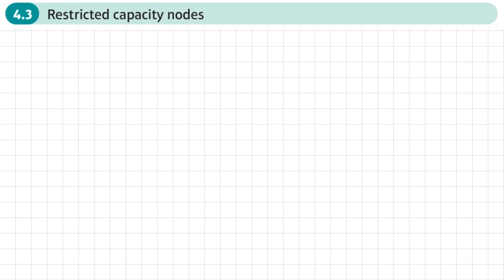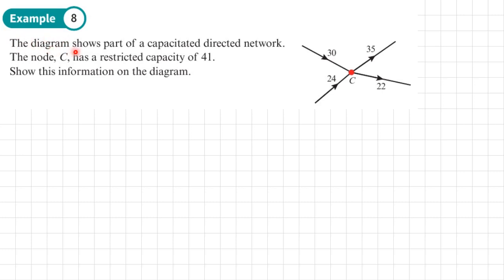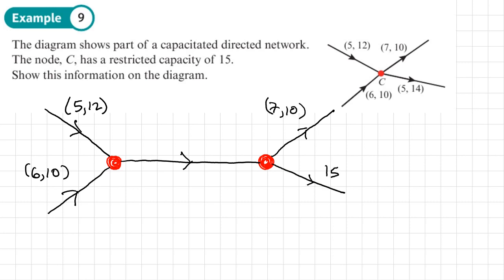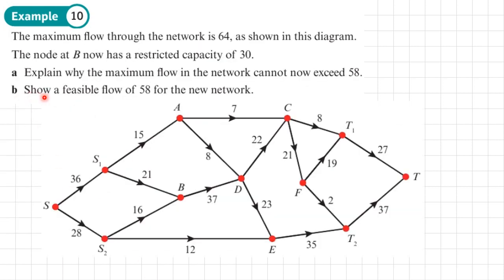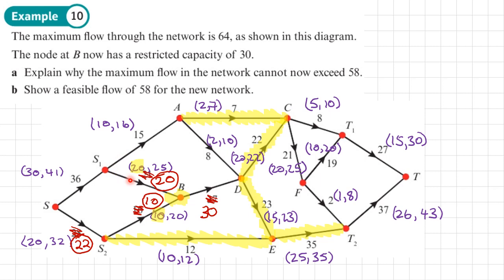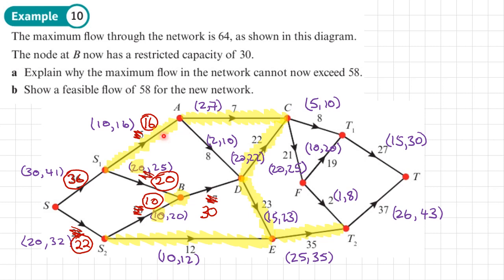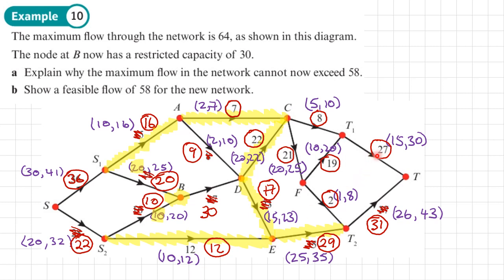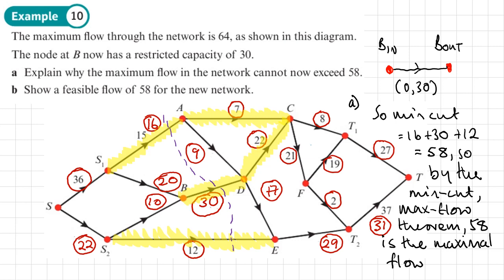4.3 Restricted capacity nodes (Decision 2 - Chapter 4: Flows in networks 2)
How to deal with networks where a node has a capacity restriction

0:00 Intro
1:13 Example 8
1:57 Example 9
3:03 Example 10
10:06 End/Recap